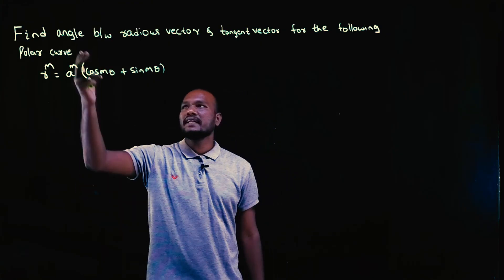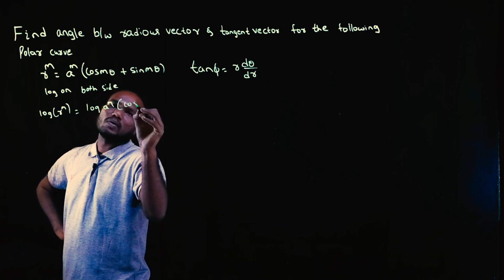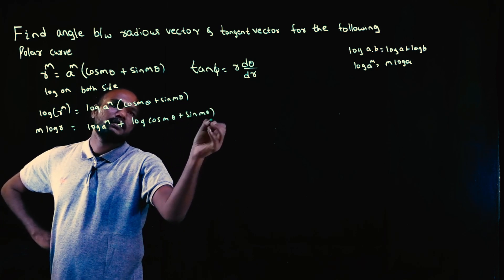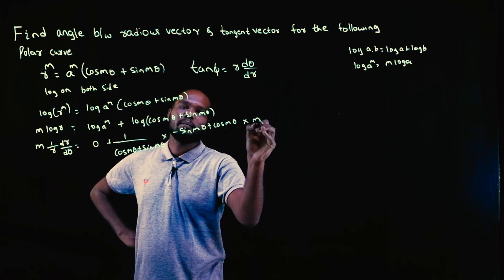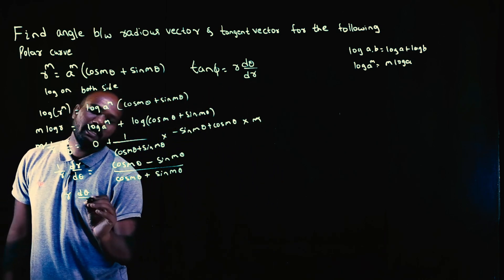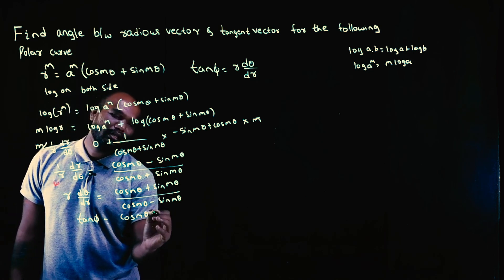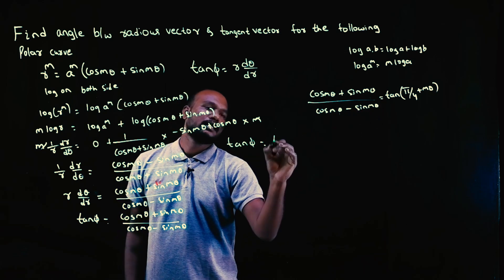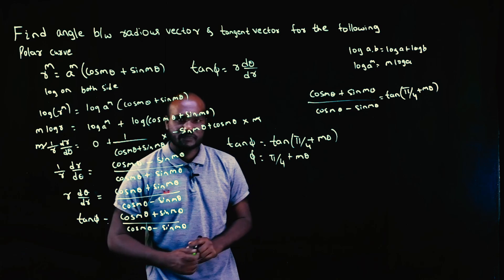Q3 - Angle between Radius Vector and Tangent | 1st Sem VTU Math - Polar Curves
VTU 1st Engineering Mathematics - 2022 scheme - Common to all branches.

22MATC11 -  Calculus, Differential Equations and Linear Algebra
22MATS11 -  Calculus, Modular arithmetic and Linear Algebra
22MATE11 - Calculus, Differential Equations and Linear Algebra
22MATM11 - Calculus, Ordinary Differential Equations and Linear Algebra